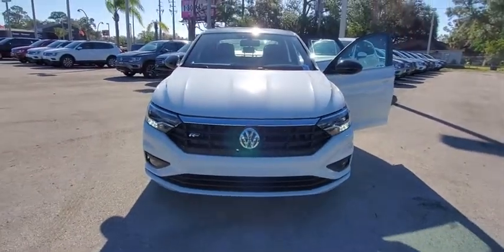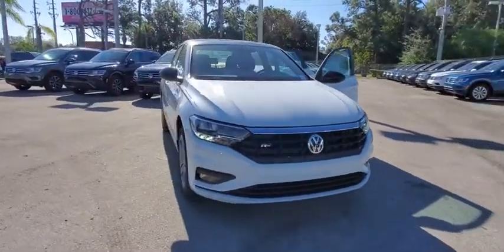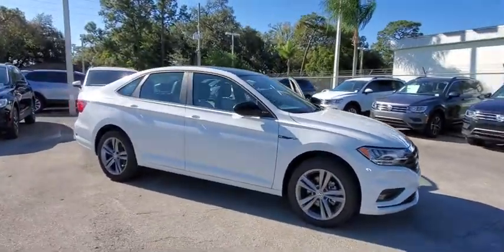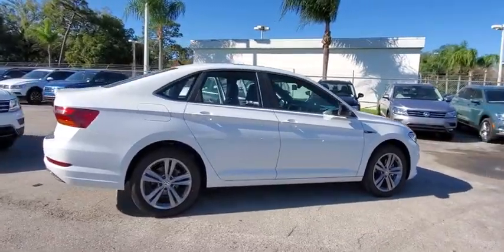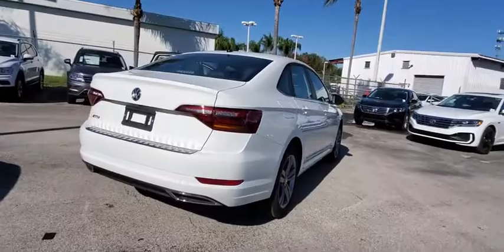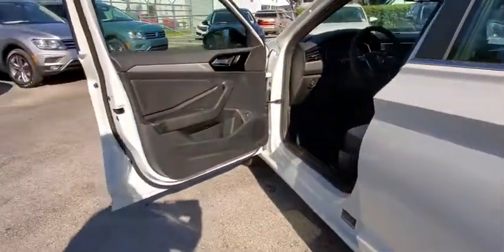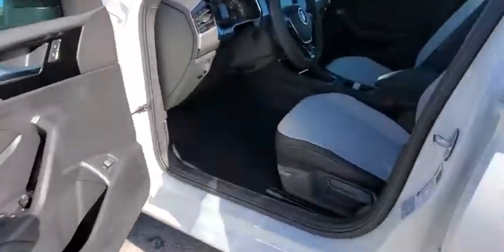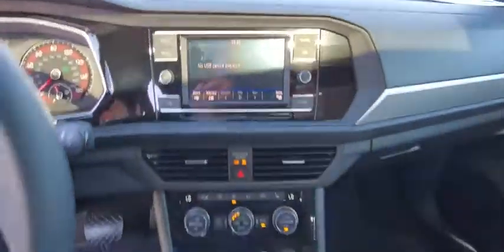2019 Volkswagen Jetta Orlando, Sanford, Kissimme, Clermont, Winter Park, FL 191295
White New 2019 Volkswagen Jetta available in Orlando, Florida at Dave Maus VW South. Servicing the Sanford, Kissimme, Clermont, Winter Park, FL area.

5474 S Orange Blossom Trl

Wheels: 17 Trenton,Heated Front Comfort Seats,Perforated V-Tex Leatherette Seat Trim,Radio: Composition Color w/6.5 Touchscreen,4 Speakers,4-Wheel Disc Brakes,Air Conditioning,Electronic Stability Control,Front Bucket Seats,Front Center Armrest,Leather Shift Knob,Tachometer,ABS brakes,AM/FM radio,Automatic temperature control,Brake assist,Bumpers: body-color,Delay-off headlights,Driver door bin,Driver vanity mirror,Dual front impact airbags,Dual front side impact airbags,Front anti-roll bar,Front dual zone A/C,Front fog lights,Front reading lights,Front wheel independent suspension,Fully automatic headlights,Heated door mirrors,Heated front seats,Illuminated entry,Low tire pressure warning,Occupant sensing airbag,Outside temperature display,Overhead airbag,Overhead console,Panic alarm,Passenger door bin,Passenger vanity mirror,Power door mirrors,Power moonroof,Power steering,Power windows,Radio data system,Rear anti-roll bar,Rear reading lights,Rear seat center armrest,Rear window defroster,Remote keyless entry,Speed control,Speed-sensing steering,Split folding rear seat,Steering wheel mounted audio controls,Telescoping steering wheel,Tilt steering wheel,Traction control,Trip computer,Variably intermittent wipers,Exterior Parking Camera Rear,Forward collision: Front Assist w/Autonomous Emergency Braking mitigation,Blind spot sensor: Blind Spot Monitor (Side Assist) warning